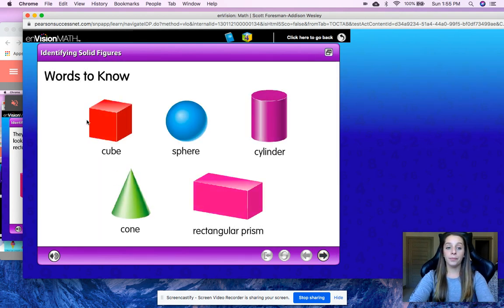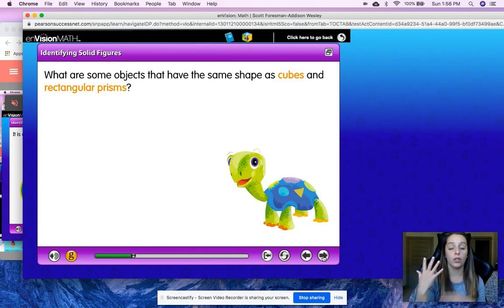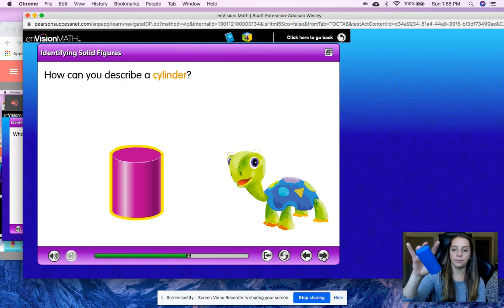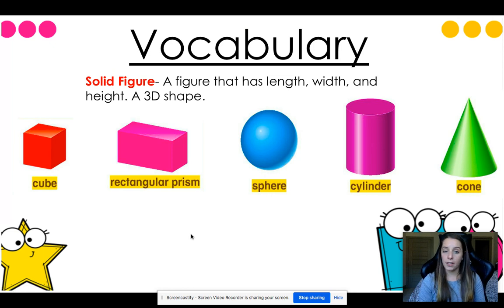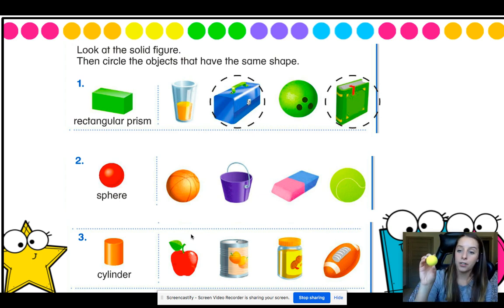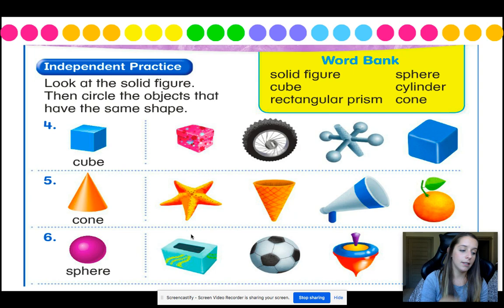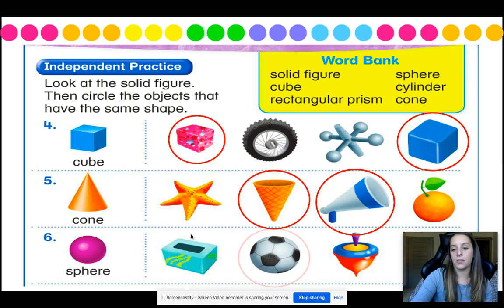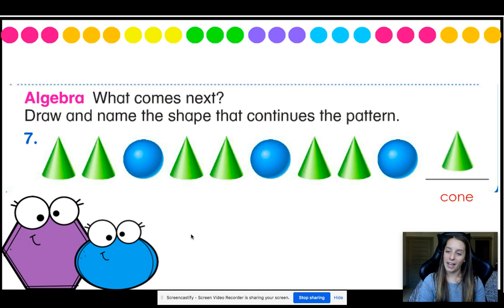Math Lesson 15.6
Solid Shapes (3D)